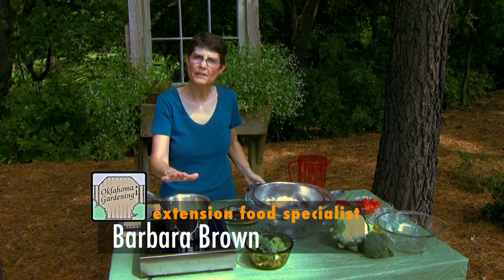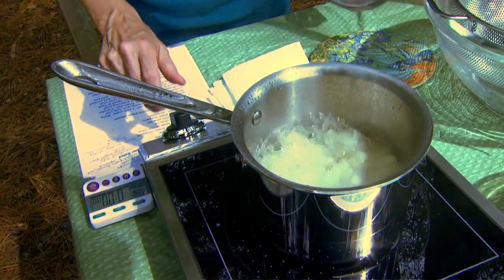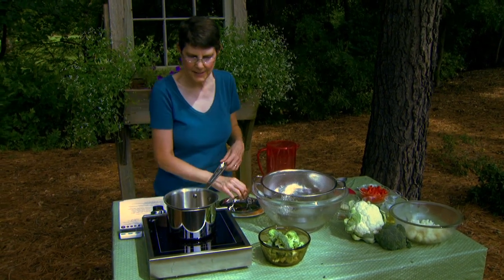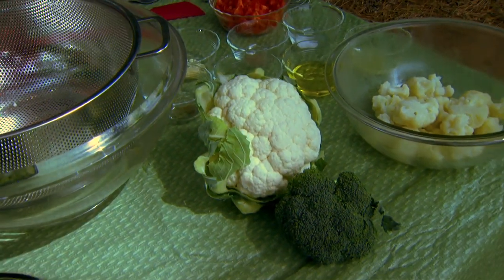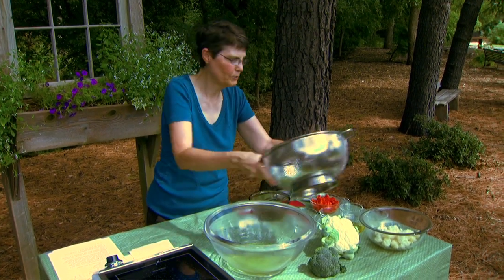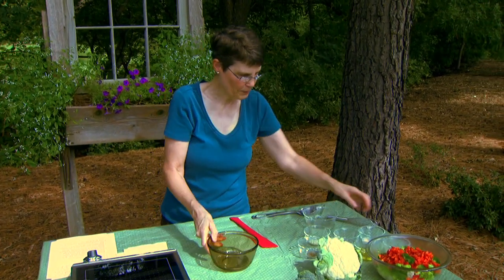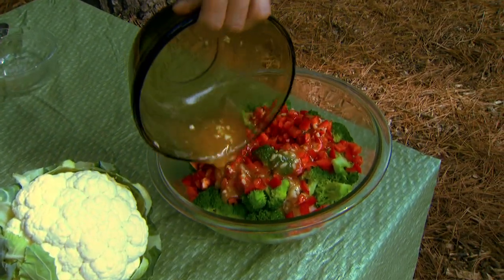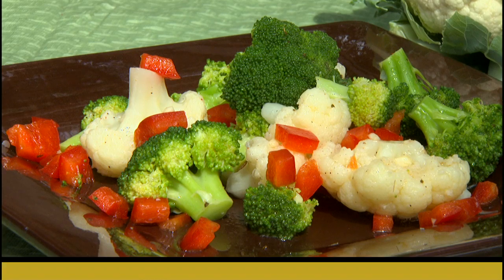Cauliflower, Broccoli and Red Bell Pepper Salad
Oklahoma Gardening's Extension food specialist, Barbara Brown shows us a how to prepare a fresh cauliflower, broccoli and red pepper salad.